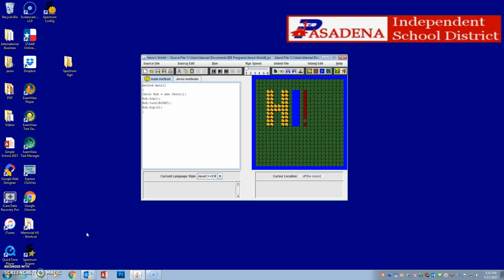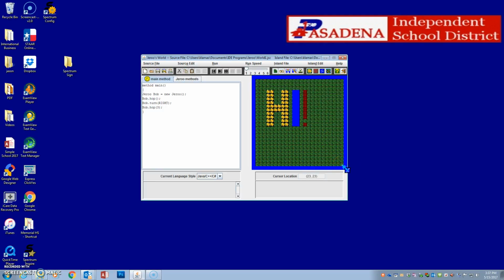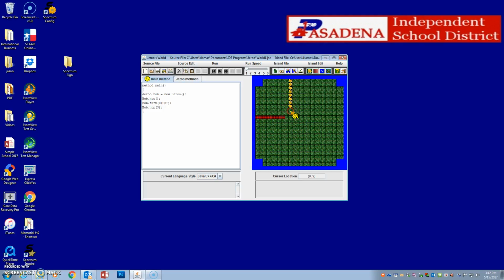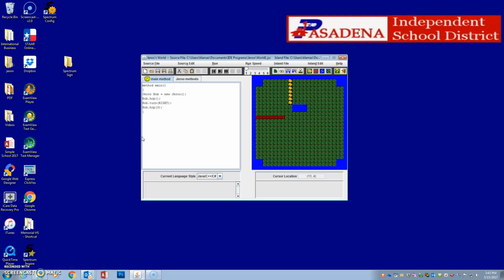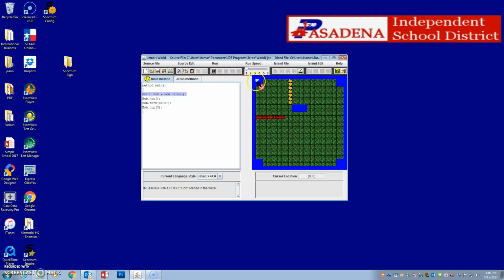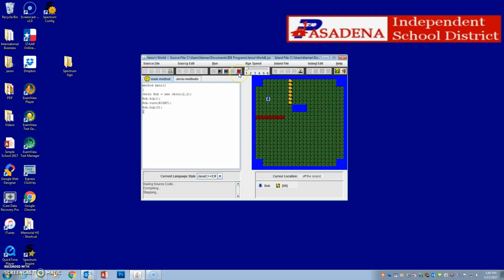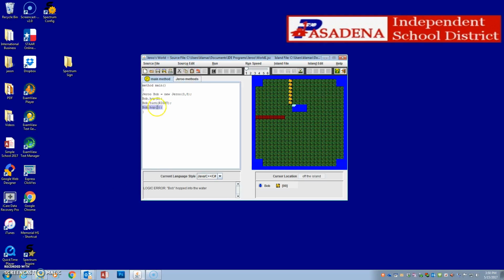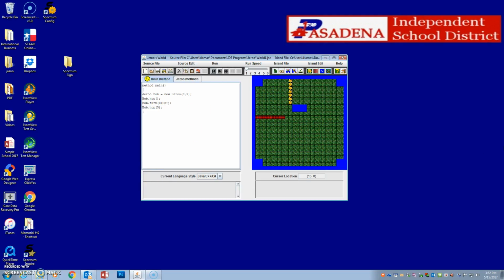Unit1 V2 MoreAboutTheIsland